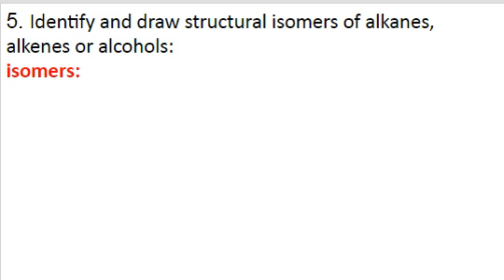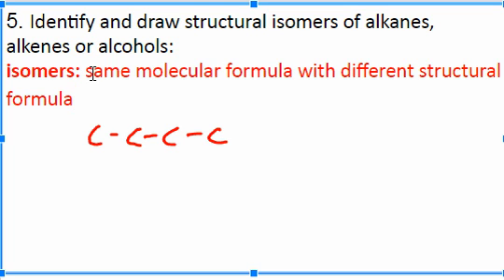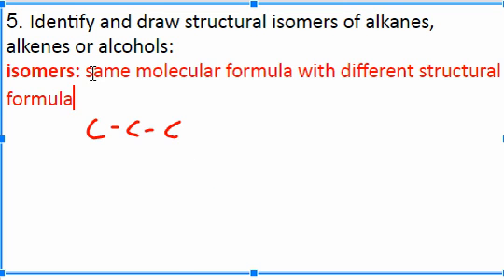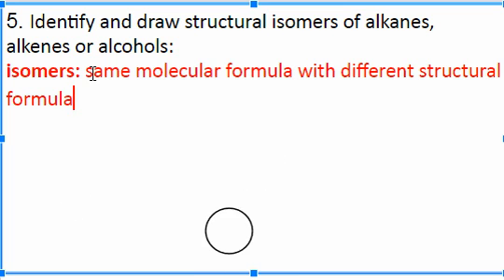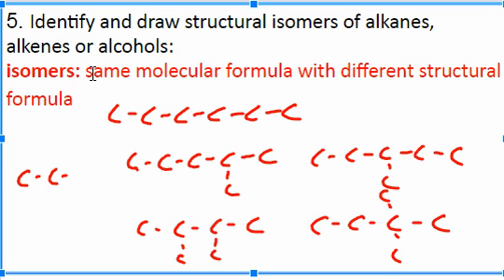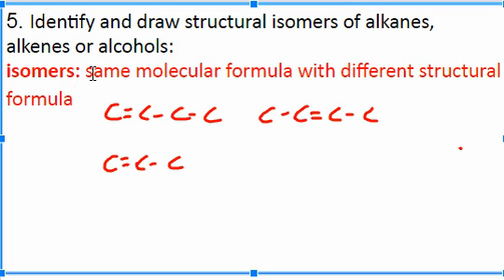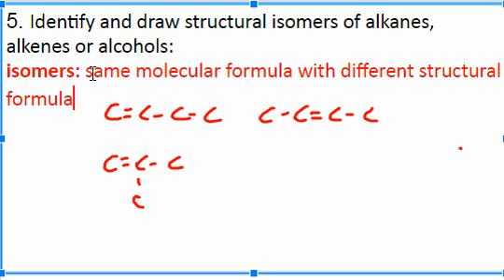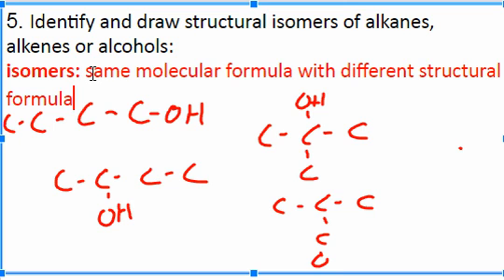T10 Objective 5